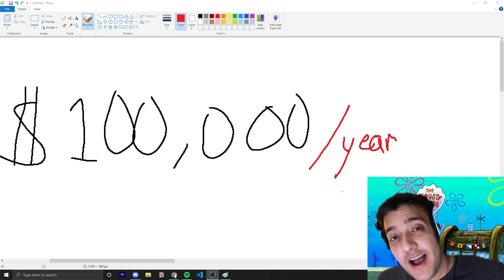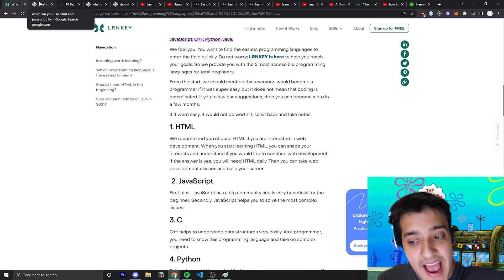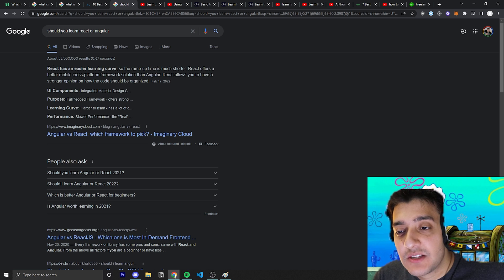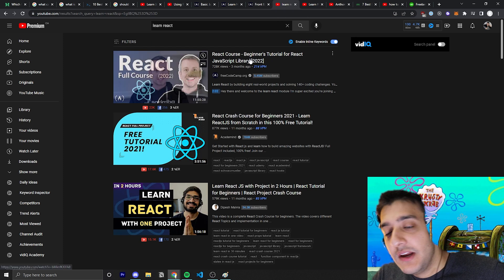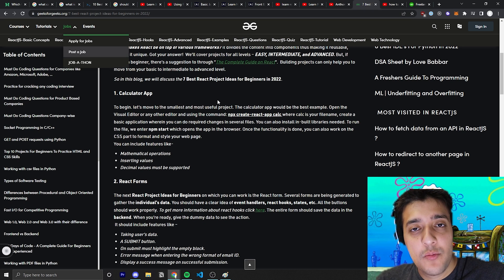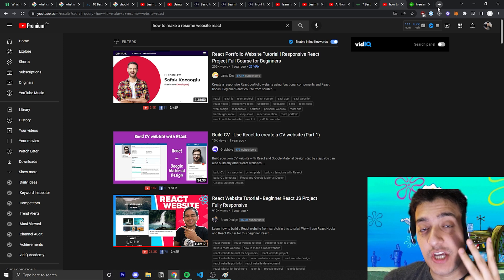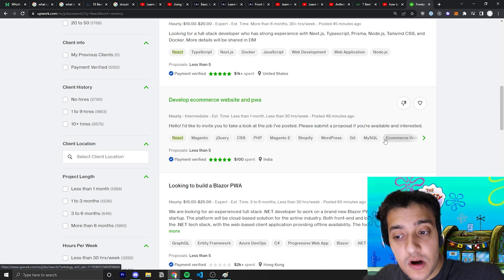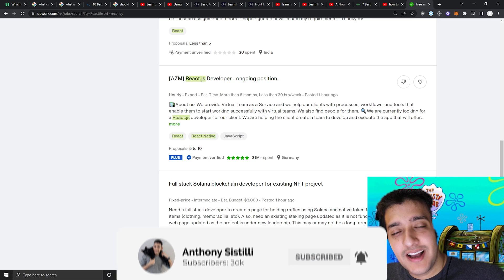How to speedrun a coding job to 100k/year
By no means will you have an actual programming background like someone who has a degree in CS, but it's enough in my opinion to get entry level frontend jobs that can pay up to 100k/year. The idea is to literally focus on one very specific area of programming (frontend development with React, JS, and HTML+CSS) and use that knowledge to get a job, and learn on said job. All resources and links found in this video are absolutely free of cost. Most of which comes from FreeCodeCamp.org - big shoutout to them. Amazing platform!

LINKS

-TIMESTAMPS-
0:00 Intro
0:53 Where to start (what language, framework, area of coding)
1:50 React vs Angular
2:40 Where to learn Javascript as a beginner
3:50 How to optimize your learning as much as possible with Andrew Huberman's techniques
5:40 HTML+CSS 11 hour course
6:40 Learning React + Frontend
9:45 The first personal projects (and where to get ideas)
11:55 Making your responsive resume website
13:05 Upwork, and how to get your first job on it
14:05 How to get good at applying to jobs on Upwork
15:25 How to slowly increase your rate to $50/hr (100k/year)
17:30 Disclaimer, nuances, and caveats